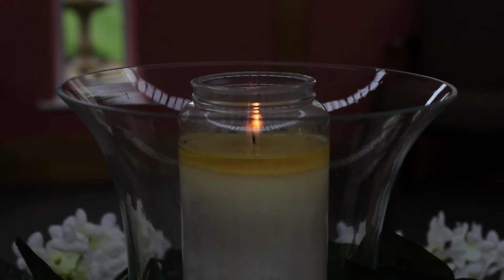Calming the Chattering Mind_Awareness of the Breath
► The Douglas Macmillan Hospice aims to deliver excellent care to people approaching end of life.

● The hospice has cared for over 3,000 patients and their families during 2016.

● It has recently become a 33-bedded unit hospice.

● 80% of people who stated their place of death have achieved it.